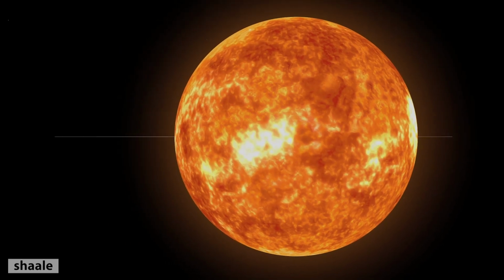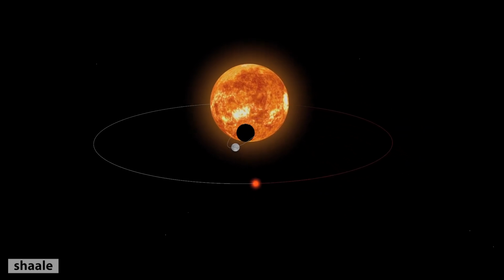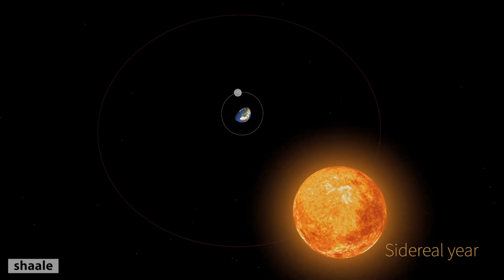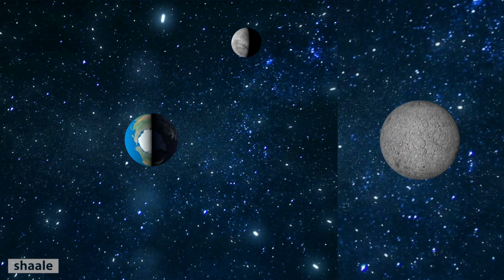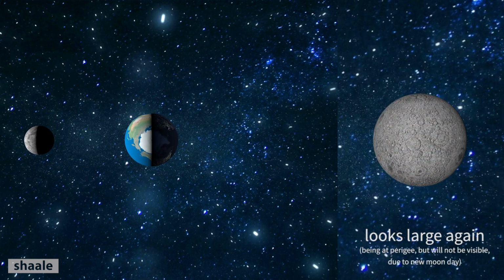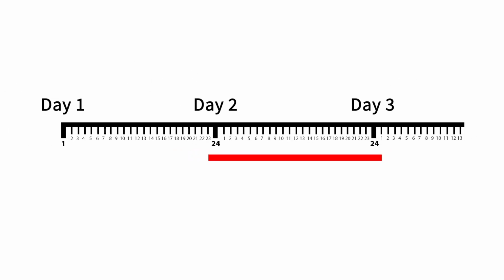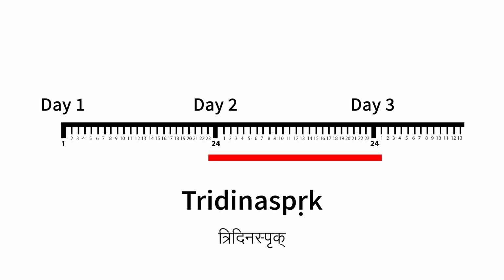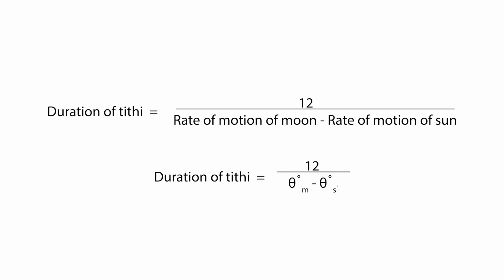6. Elements of a Panchanga - Tithi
Introduction to Indian astronomy by Prof. K Ramasubramanian